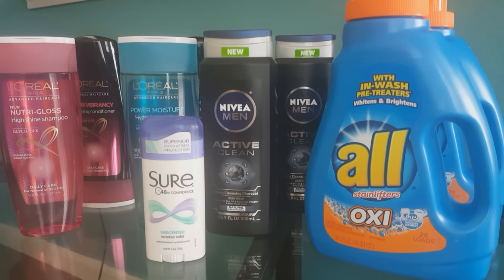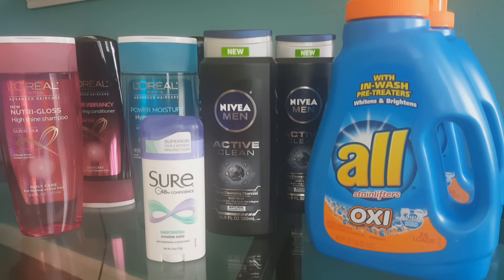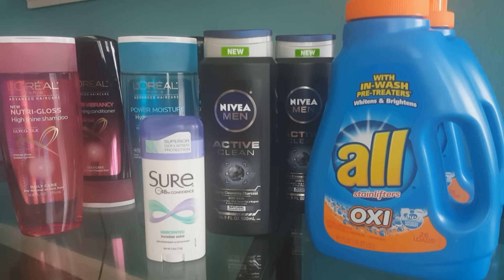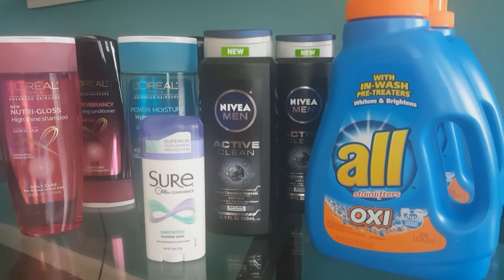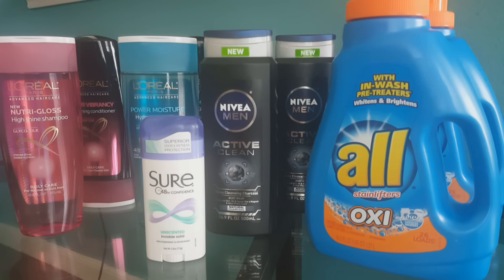CVS Couponing Deals and Freebies 09/11/16 ($2.83 OOP) | FREE LOREAL HAIR CARE , DEODORANT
Hey guys welcome back!  Here is the Breakdown for this week's Couponing Haul! :)

and Twitter at @fernandacoupons